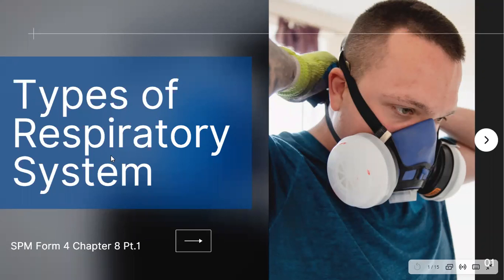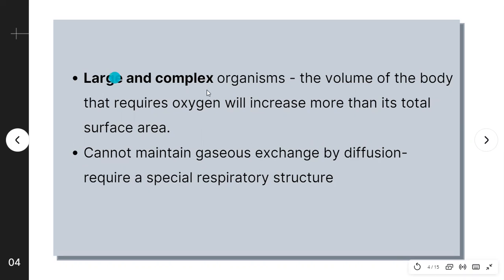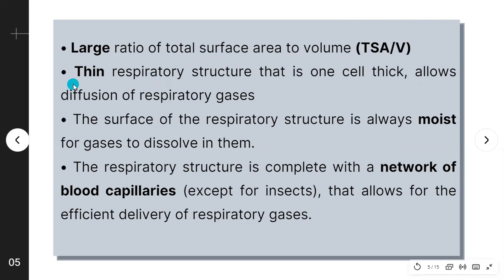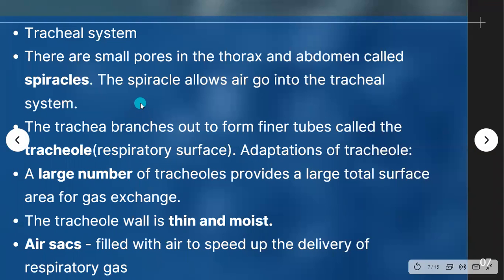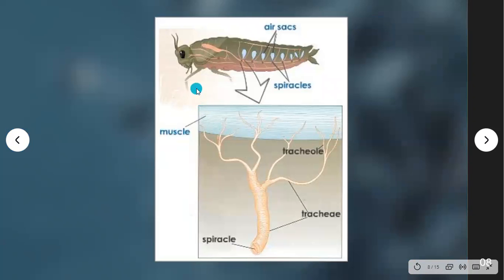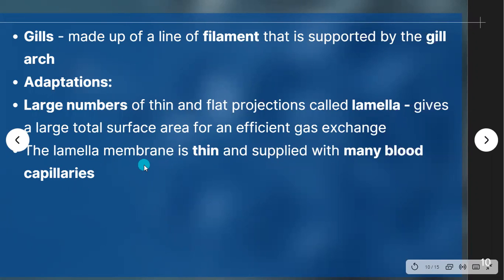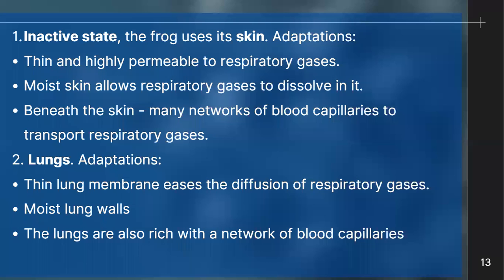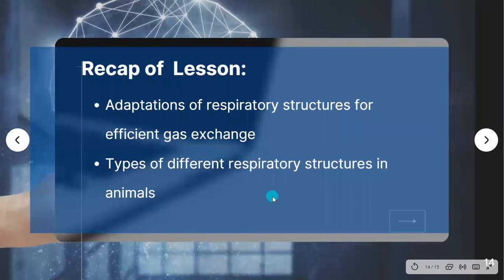[Biology]Understanding Types of Respiratory System in Animals l Adaptations of Respiratory Structure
In this video, we will talk about Form 4 Biology Chapter 8 Pt.1 on adaptations of respiratory structures for efficient gas exchange and types of different respiratory structures in animals.